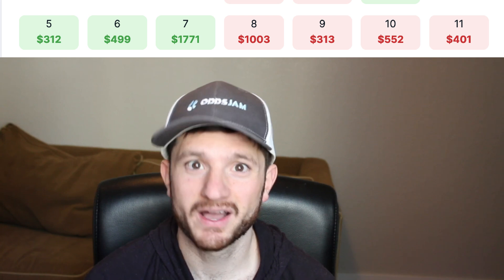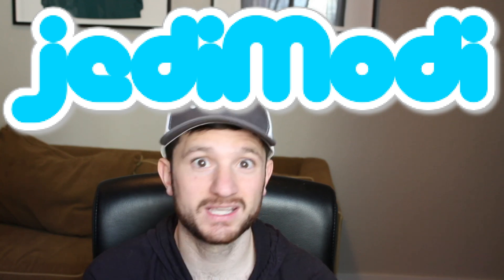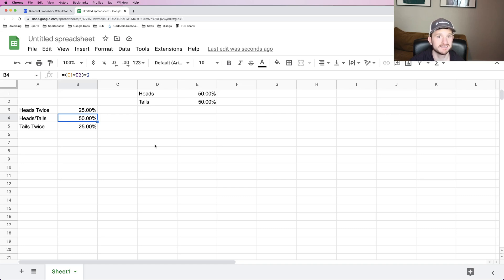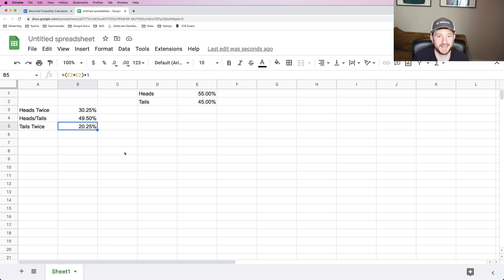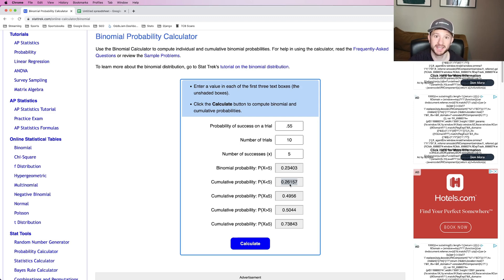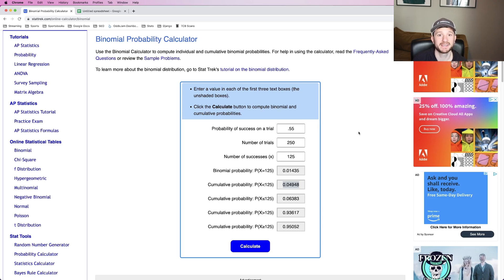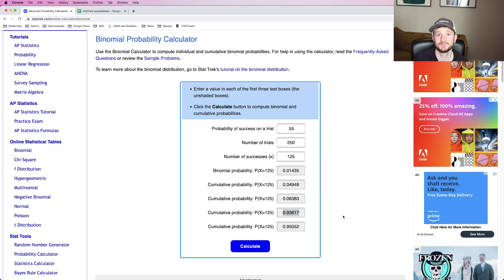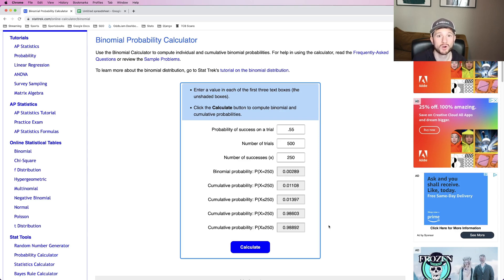What is the "Law of Large Numbers" in Sports Betting?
In this sports betting tutorial, Matt, a former full-time data analyst, discusses the importance of probability and statistics as a sharp sports bettor. To reach your potential and maximize profits, you need to understand sports betting math.

Matt uses examples of a coin flip with a weighted coin to help you understand expected value in sports betting. He talks about coin flip math, variance and the math behind the gamblers fallacy. Matt details why understanding variance is such an important concept in sports betting.

Even if you give yourself a large enough sample size, there are still 5% of bettors who could have bad luck. Matt equates this to a weighted coin landing on heads 52% of the time instead of 50%. Over time, heads will land more often than tails, but there is still the unlucky times where it doesn't.

Over time (1000 bets) it is over a 90% chance that sports bettors will be profitable with Positive EV betting. It is important to understand variance and accept the nature of variance when it comes to betting on sports.

He is a sharp sports bettor from Denver and uses math, data and Positive EV bets to profit in sports betting. Matt is a full-time data analyst in Virginia and uses sports betting as a fun & lucrative side hustle.